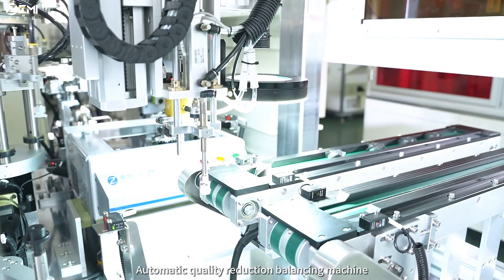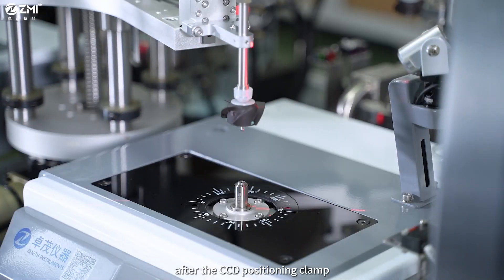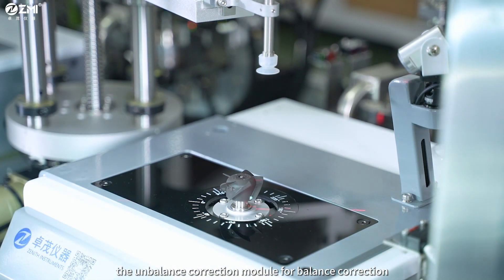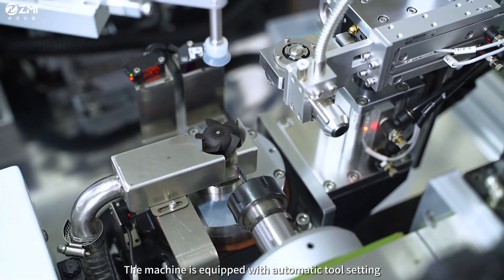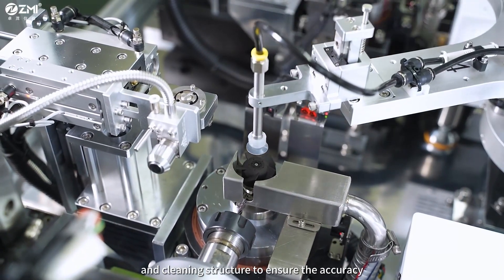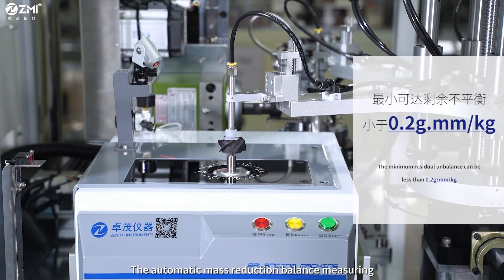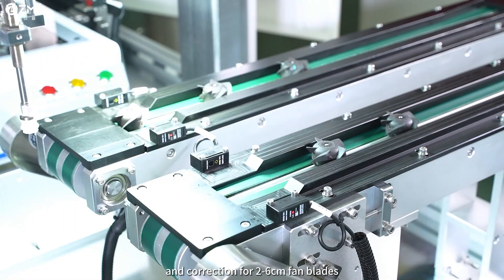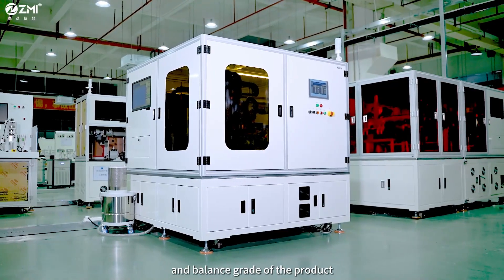Automatic quality reduction balancing machine-double side correction-001B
This automatic Dispensing Balancing Machine is specialized in providing double-sided balance detection and correction for the outer diameter of 20-60mm  fan blade workpieces.